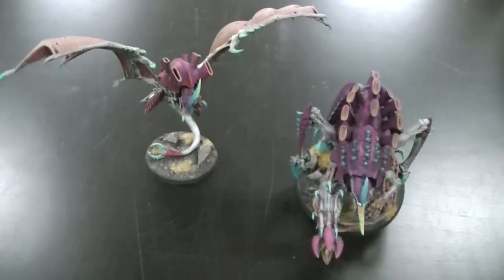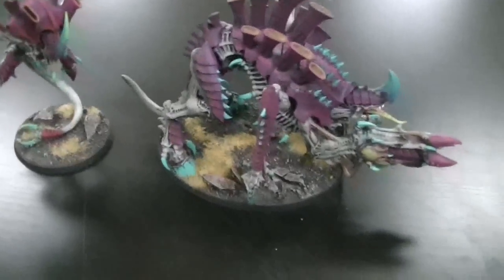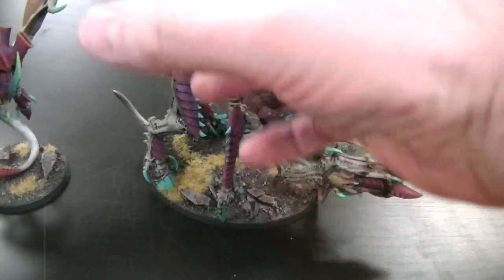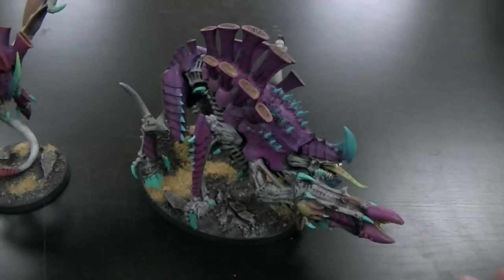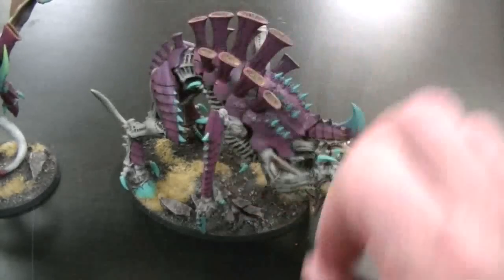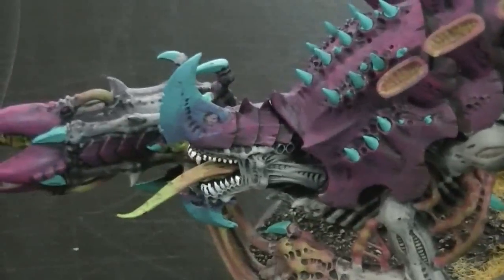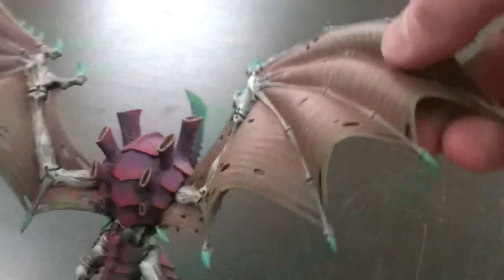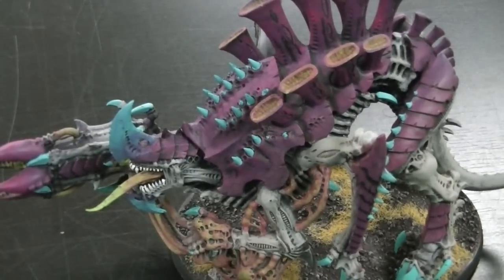How to Paint Fungus Nids- Blue Table Painting